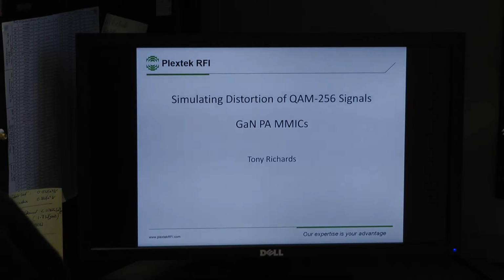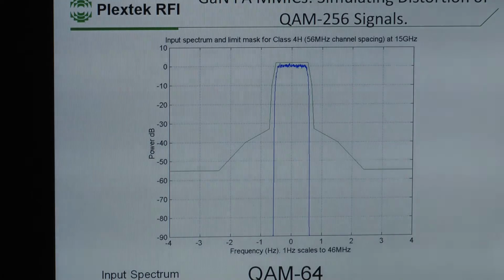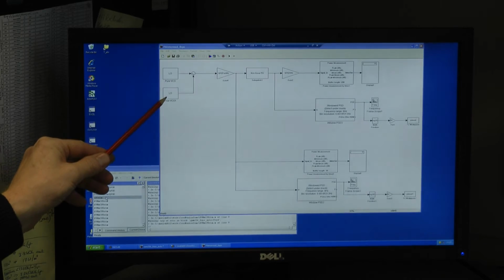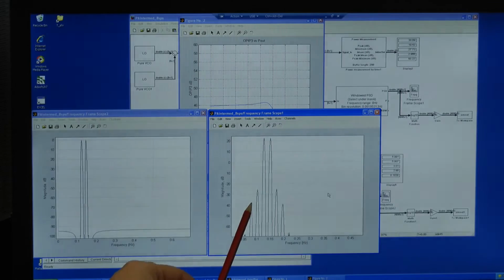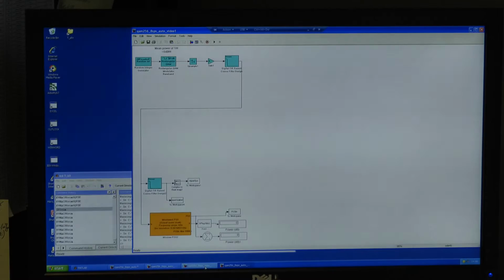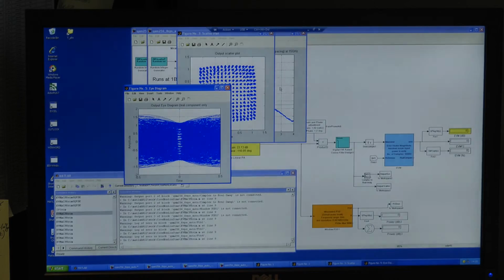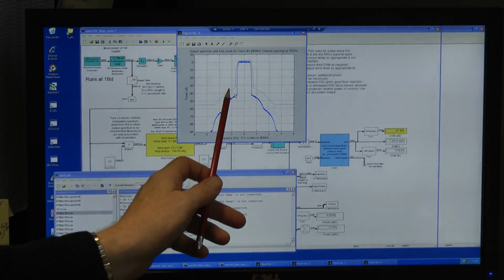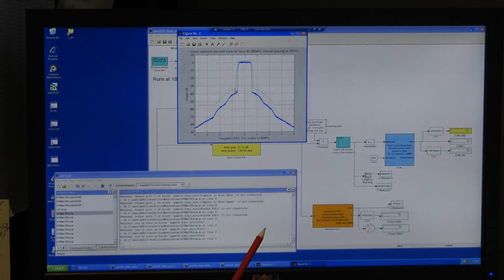Simulating Distortion of QAM-256 Signals by GaN PAs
This video is a follow on to the "15GHz Point to point GaN PA MMIC" one. Tony puts complex modulation through the GaN PA and simulates the distortion using MATLAB.